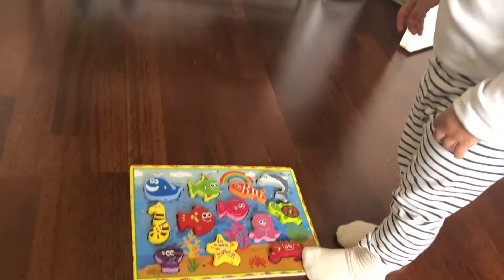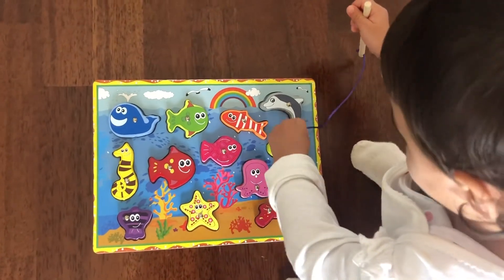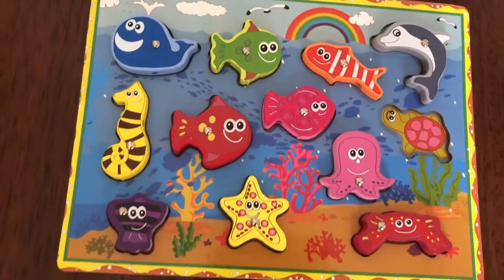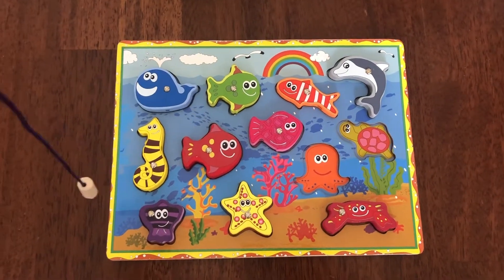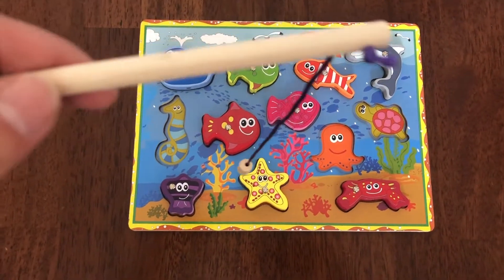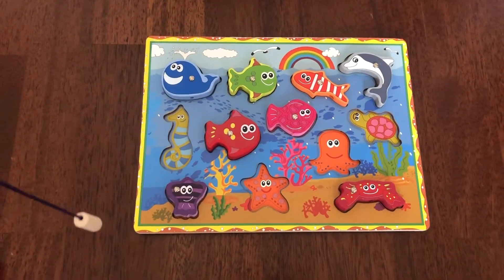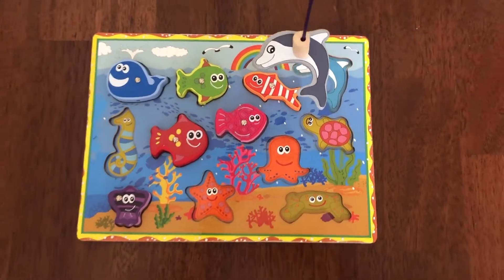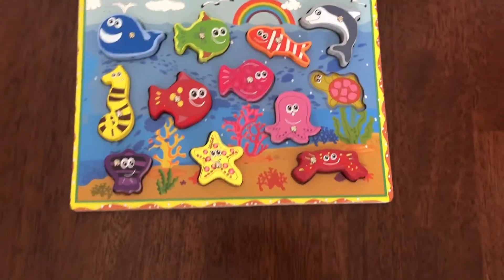Fishing game magnetic fishing toy learn sea animals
Catching and learning sea animals with wooden fishing toy puzzle and fishing rod. Fun indoor activities for kids.